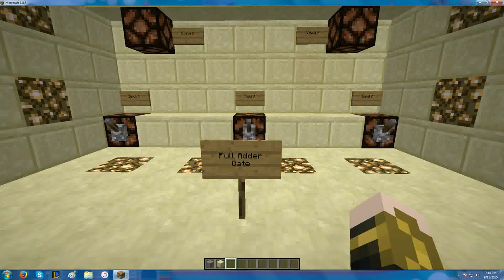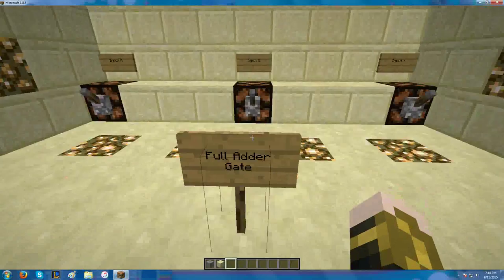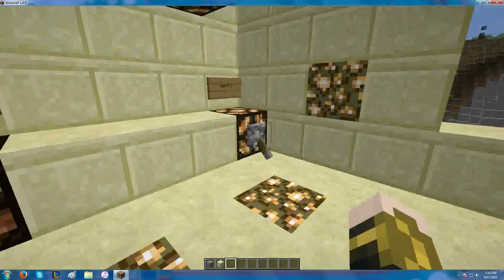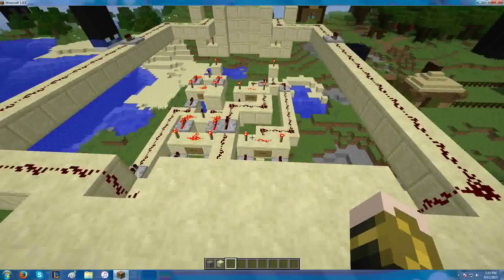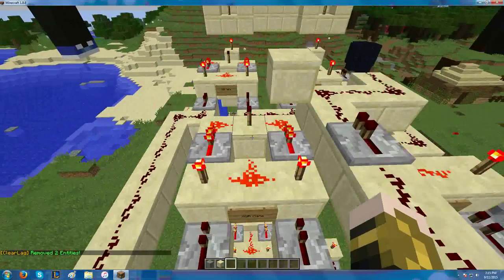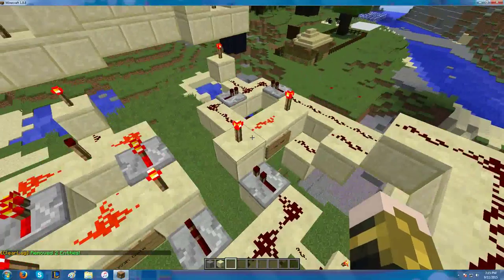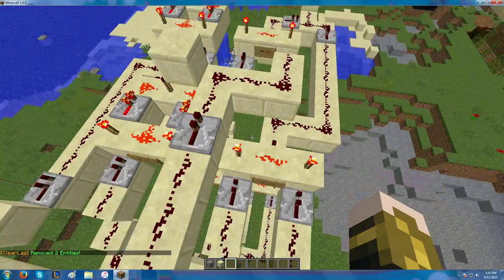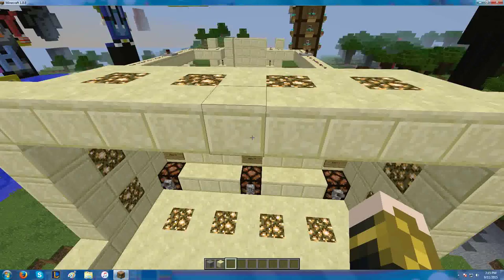Jonathan Ashworth Full Adder in Minecraft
Year 12 student Jonathan Ashworth  shows how he built a functioning Full Adder